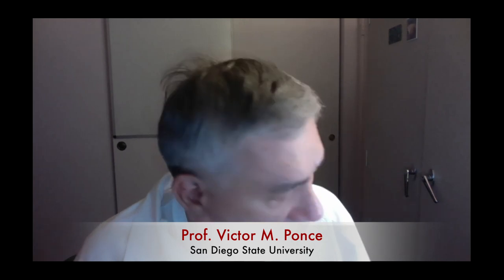Virtual Lecture, 211116, CIVE633 Environmental Hydrology, by Prof. Victor M. Ponce, Fall 2021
This video discusses the following topics:

1. Salinity in irrigation.
2. Estimation of the leaching fraction in irrigated agriculture.
3. The right of Nature to dispose of its salt waste.